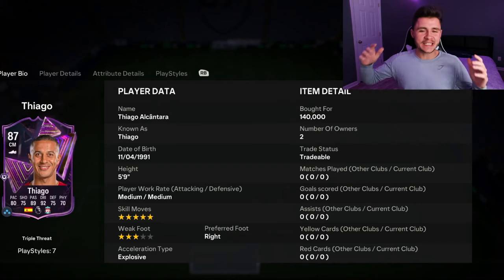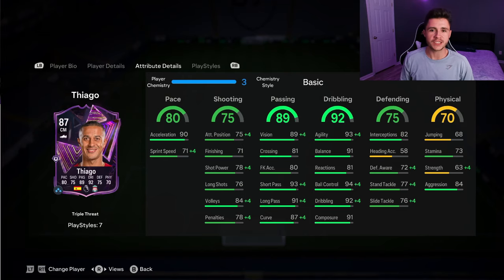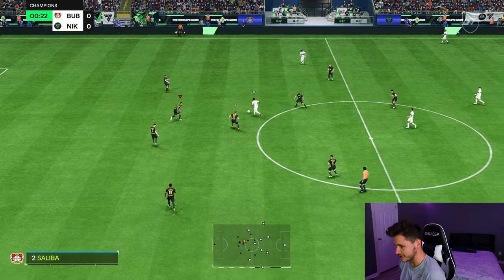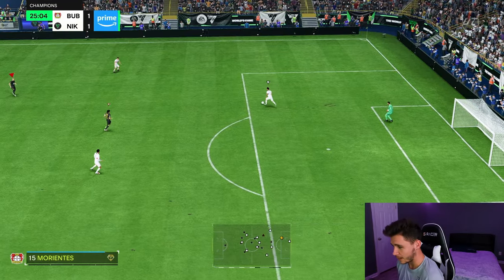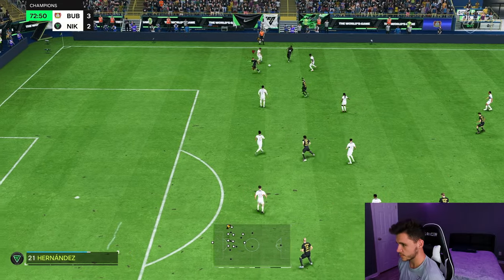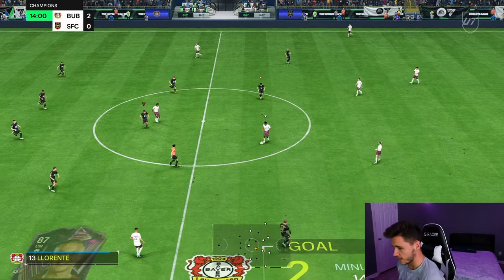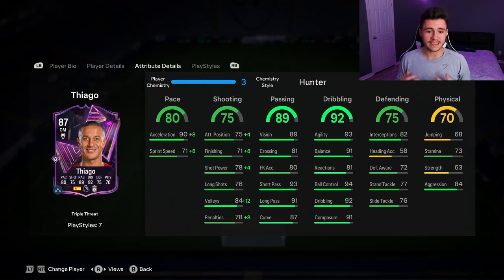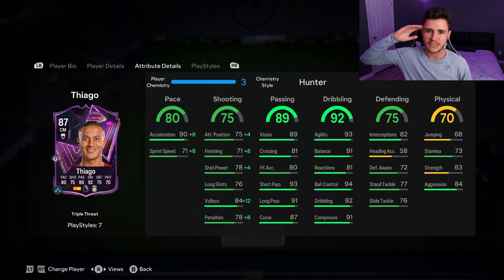87 TRIPLE THREAT THIAGO ALCANTARA IS INSANE IN EA FC 24!!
87 TRIPLE THREAT THIAGO ALCANTARA IS INSANE IN EA FC 24!! - EA FC 24 ULTIMATE TEAM PLAYER REVIEW

In today's video, we test out the new 87-rated Triple Threat Thiago Alcantara

EA FC 24 87 Thiago Alcantara
EA FC 24 Thiago Alcantara
87 Thiago Alcantara
87 Triple Threat Thiago Alcantara
87 Triple Threat Thiago Alcantara Review